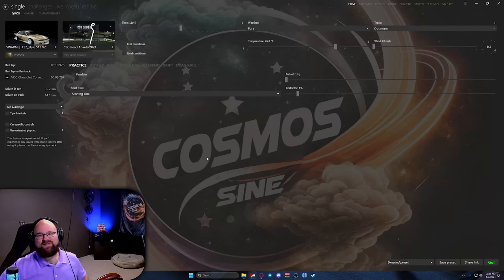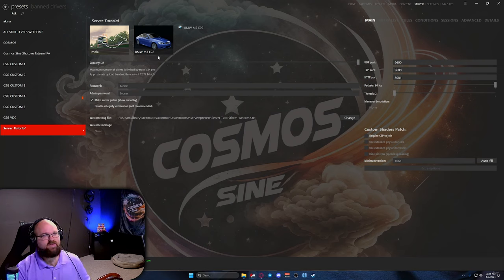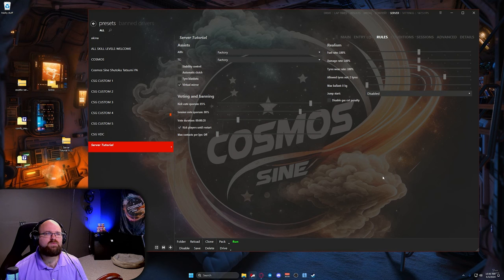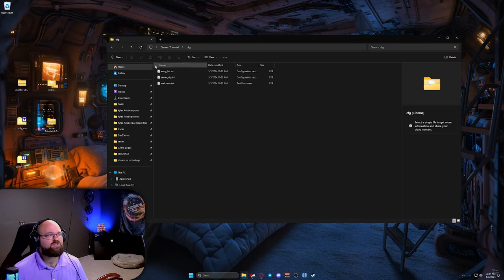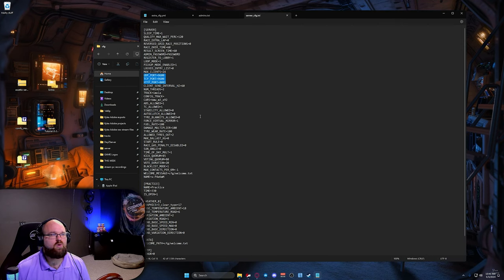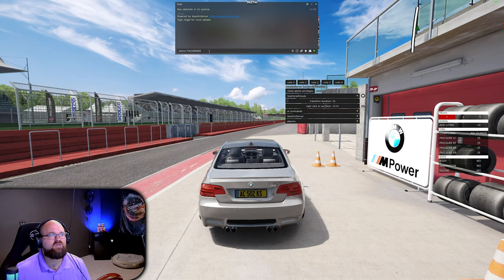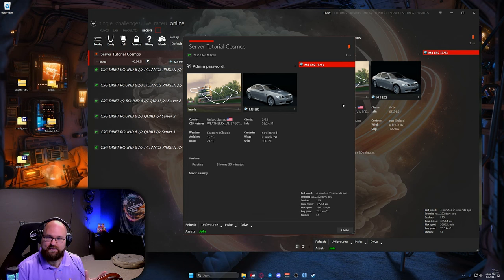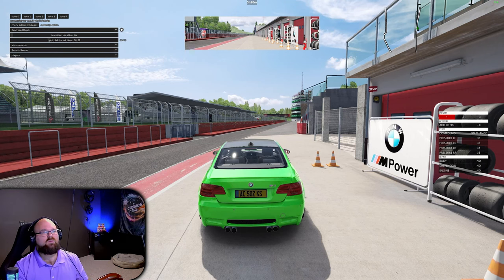EASIEST Server Weather and Time Setup (COMFY ADMIN TOOL) 2024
In this updated video I walkthrough server setup for RainFX and Time adjustments for online assetto corsa servers. This method uses AssettoServer, Content Manager, CSP, Comfy Map, and Comfy Admin Tool.
This is by far the easiest way to setup servers fast and have full admin control over weather and time in your custom servers. I walkthrough from setting up your server in Content manager,
setting up your server folder and gaining admin privelages in server and comfy map controls. Sorry about the camera blocking documents hope the screenshot overlays help.

Step 1: Port Forward TCP/UDP 9600 + 8081
Step 1: Download install Content Manager
Step 2: CSP 1.79+ or high installed
Step 3: Download and Install COMFY Admin and Comfy Map (optional)
Step 4: Download Assetto Server
Step 5: Setup server in content manager (dont forget admin password)
Step 6: Save and Pack Server
Step 7: Extract Assetto Server and Packed server to same root folder
Step 8: Run AssettoServer cmd to create extra_confg YML file
Step 9: Change WeatherFx and IgnoreConfigurationErrors + Track Parameters
Step 10: If Server wont run add exception in Windows Defender
Step 11: Run server, join server
Step 12: /admin (password you set) in pits chat (admins.txt)
Step 13: open COMFY Admin and Check Admin Privelages
Step 14: Change Weather and Have Fun!

I hope you enjoyed and i have made someones day a bit easier. Im sure this is common knowledge to some but the documentation on some of the server configurations is limited or hard to find

Check us out every night on TWITCH from 9:30pm-2am CST